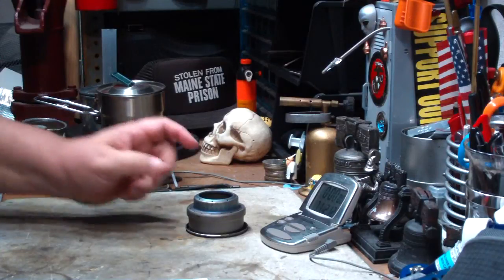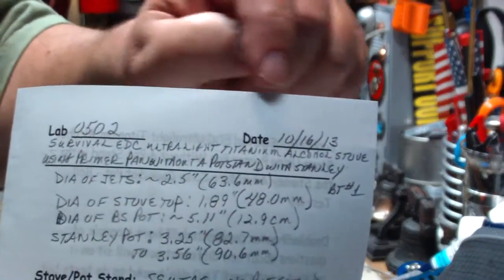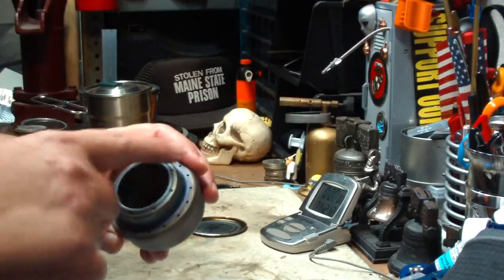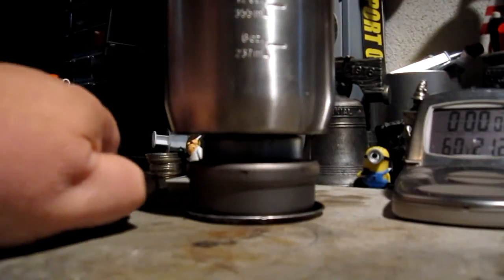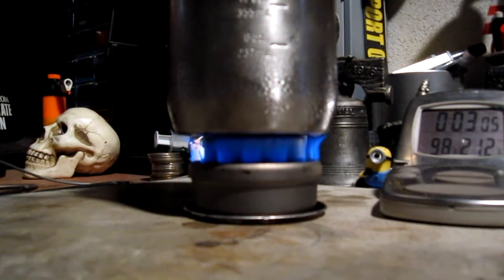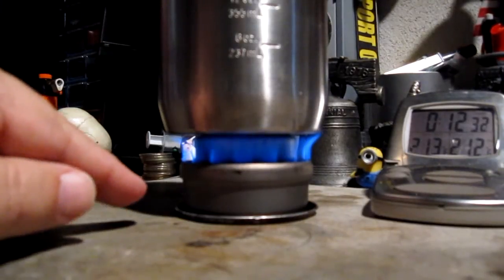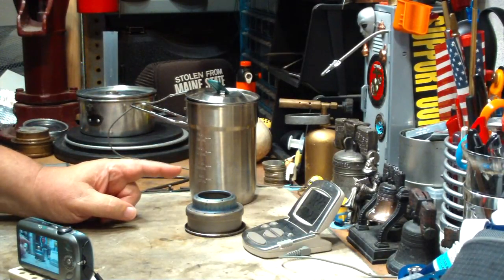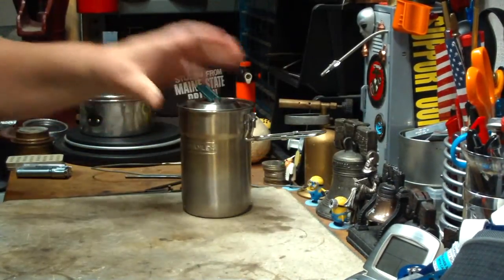Survival EDC Ultralight Titanium Alcohol - Stanley Adventure Camp Cook Set - Boil Test #1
DrunknShooter commented, "I have a couple of questions about how different pots will sit on it without a pot stand. You don't need to do tests but I'd like to know how the Stanley Adventure Camp Cook Set pot fits and also the Olicamp XTS Pot.
LOL I just had a thought, if you tested the Stanley pot you could call the video.
Survival EDC Ultralight Titanium Alcohol Stove Using Primer Pan Without A Pot Stand with the Stanley Adventure Camp Cook Set pot Boil Test #1"

When I tried to use DrunknShooter's title I got the following message, "The title is too long or contains illegal characters." Bummer

I thank DrunknShooter for his comments,
Hiram

Lab0502
Title: Survival EDC Ultralight Titanium Alcohol Stove Using Primer Pan Without A Pot Stand with the Stanley Adventure Camp Cook Set Pot - Boil Test #1
Room temp: 70°F (21.1°C)
Humidity: 56%
Weather condition: Cloudy
Burner: Survival EDC Ultralight Titanium Alcohol Stove with Primer Pan
Stove/Pot stand: None - put pot right on stove
Pot: Stanley Adventure Camp Cook Set pot
Fuel: Methanol
Amount of fuel: 1 fluid ounces (30 ml) minus 1 ml for primer pan
Amount of water: 2 cup(s) = 0.47 liter
Water temp at start: 60°F (15.5°C)
Time to boil(using Stanley Pot): 12 minute(s) 22 second(s)
Time to boil (using Boy Scout Pot#2): 11 minute(s) 41 second(s)
Time to run-out(using Stanley Pot): 21 minute(s) 15 second(s)
Time to run-out(using Boy Scout Pot#2): 19 minute(s) 27 second(s)
Note:

Diameter of lower jets ring on stove:2.5" (63.6mm)
Diameter of stove top (where pot rests):1.89" (48.0mm)
Diameter of Boy Scout Pot#2: 5.11" (12.9cm)
Diameter of Stanley pot: 3.25" (82.7mm) - 3.56" (90.6mm)

Specs on the Survival EDC Ultralight Titanium Alcohol Stove:
Material: Titanium
Outer Diameter 2.62" (66.5mm)
Inner - Top Jets: (8) Diameter of Jets: .04" (1.0mm)
Outer - Bottom Jets: (16) Diameter of Jets: .04" (1.0mm)